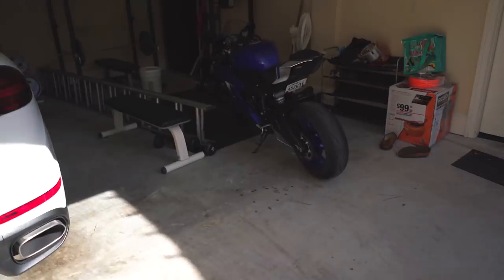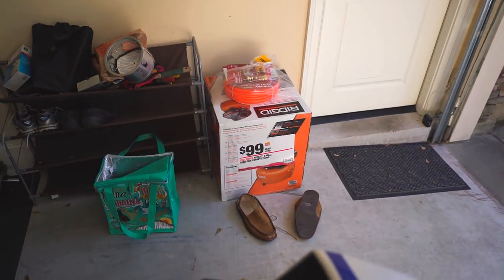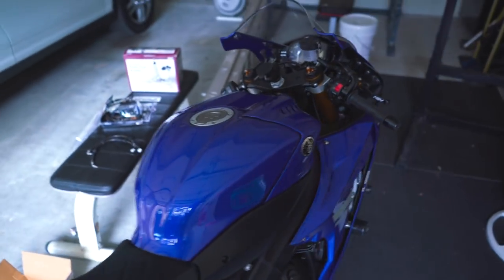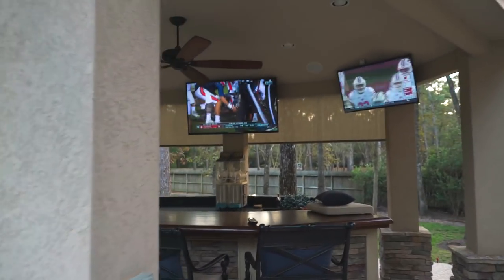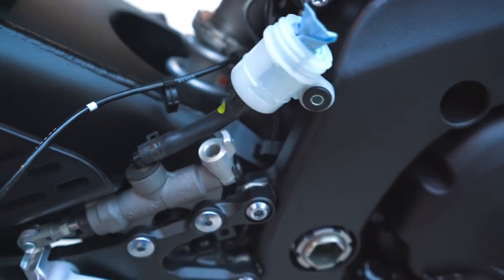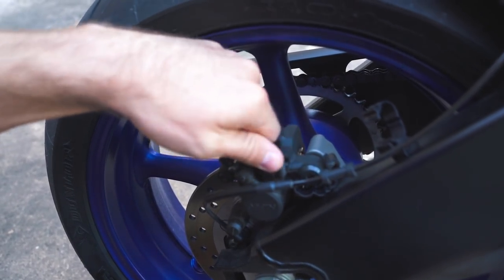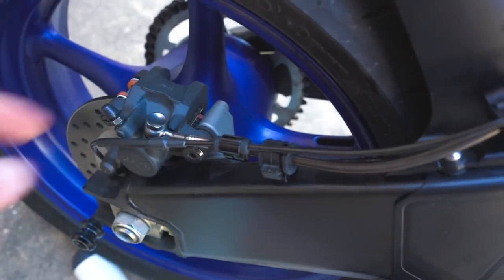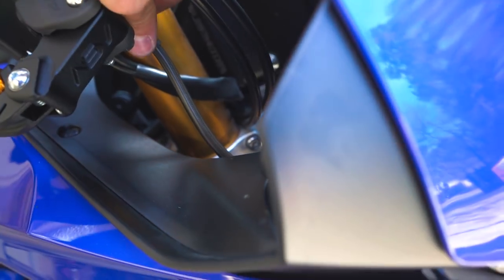Steel Braided Brake Line Kit on 2017 Yamaha R6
Spiegler sent me their brand new steel braided brake line kit for the 2017 Yamaha R6. This kit is top notch. Let's install it!

Brake Bleeding Kit
Air Compressor
Manual Brake Bleeding Kit (if you don't use an air compressor)

Lens for Camera

I'm 27, living in Austin, Texas. Follow my life riding motorcycles, crawling my Jeep, & showing why Life's Better With Horsepower!